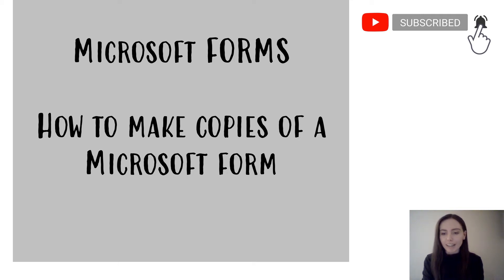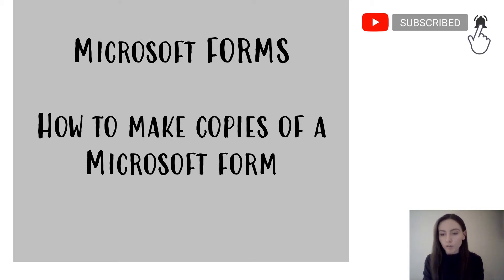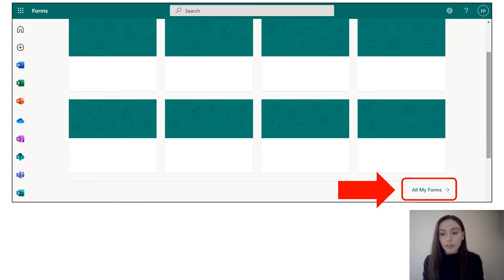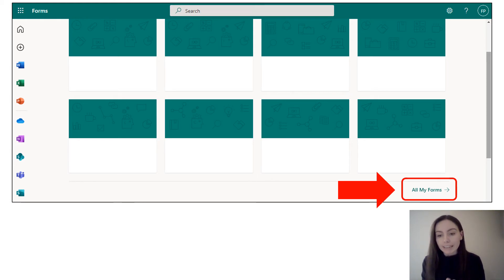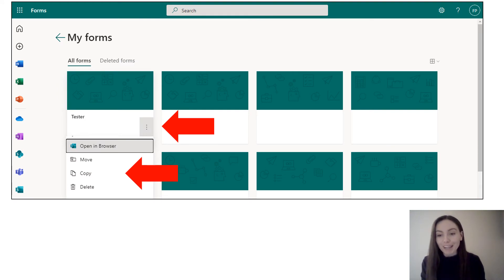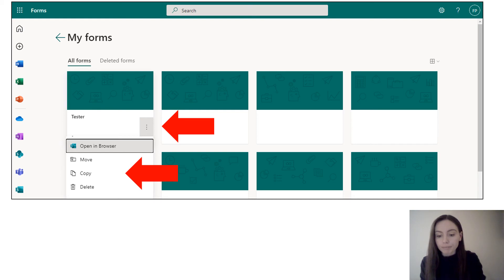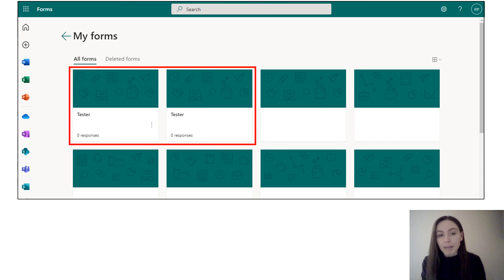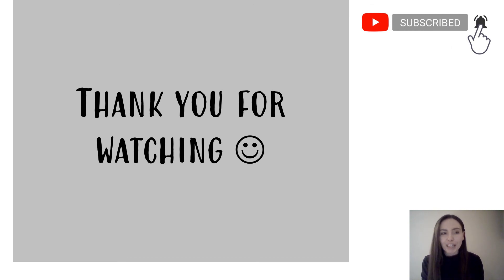Microsoft Form Hack: Copying Forms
This video is a tutorial on how to copy Microsoft Forms in your own account.